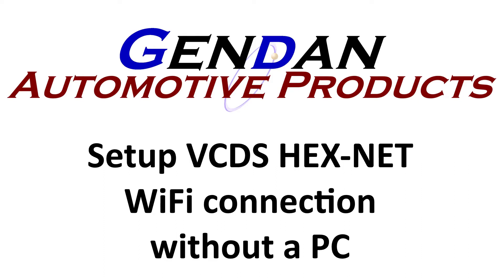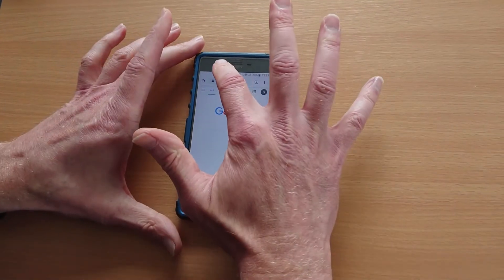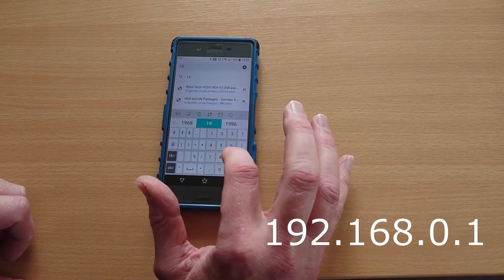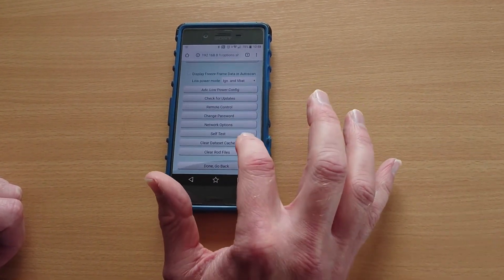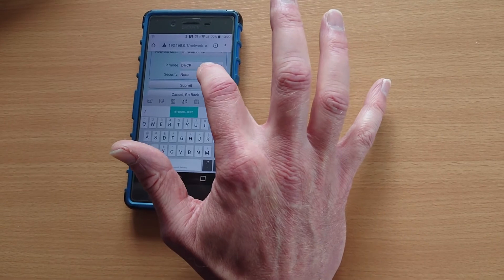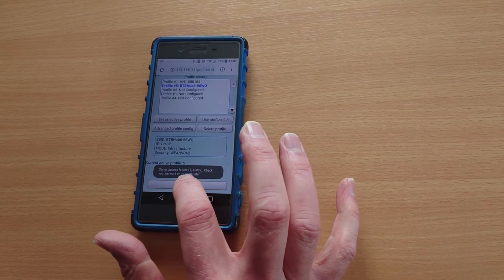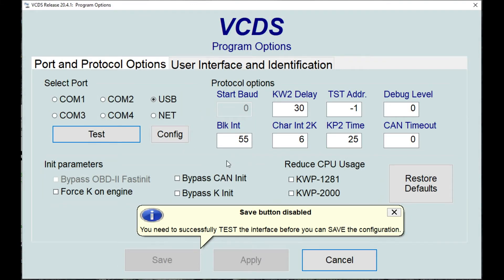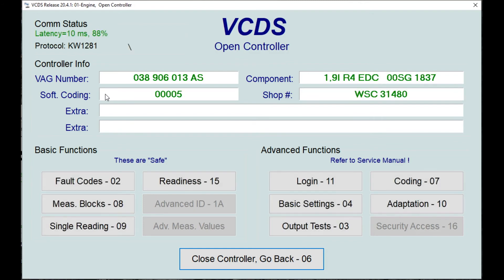Walkthrough - VCDS HEX-NET WiFi Setup via VCDS-Mobile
Need to use VCDS but don't have access to a Windows PC?
This guide walks you through getting a Ross-Tech HEX-NET interface configured on your Wi-Fi entirely through the VCDS-Mobile web interface!